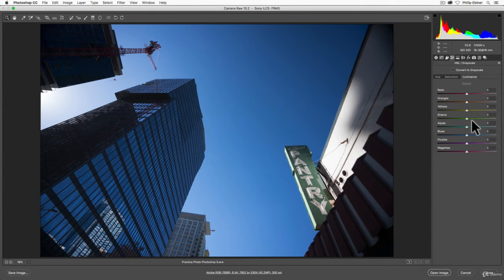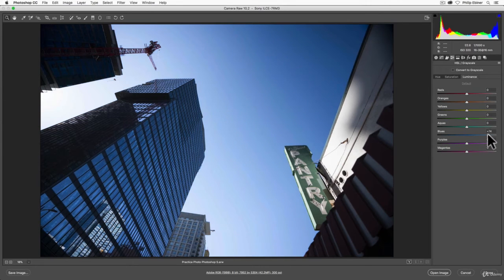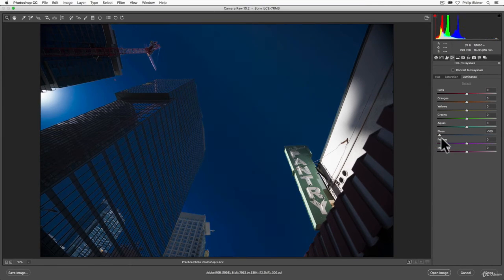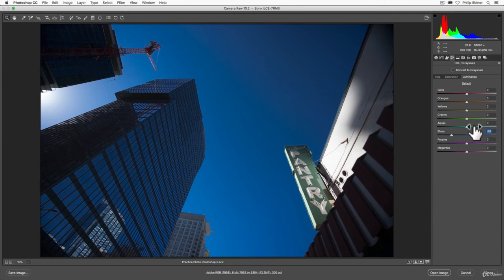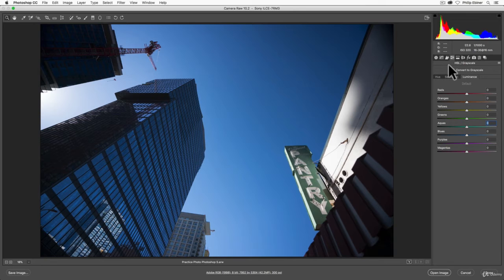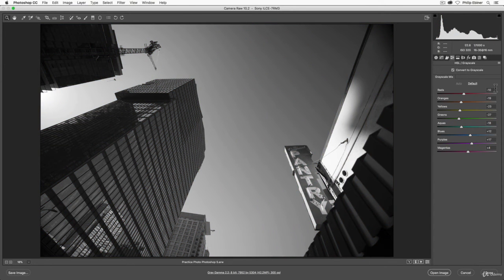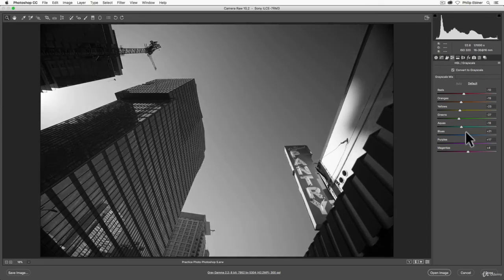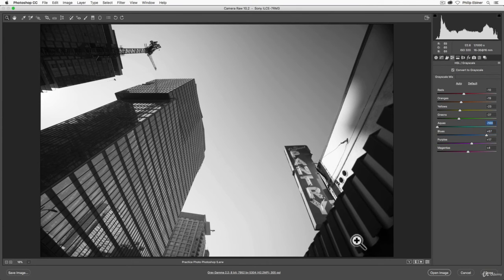26.13 HSL & Grayscale in Camera RAW